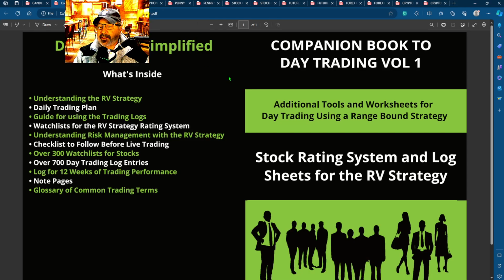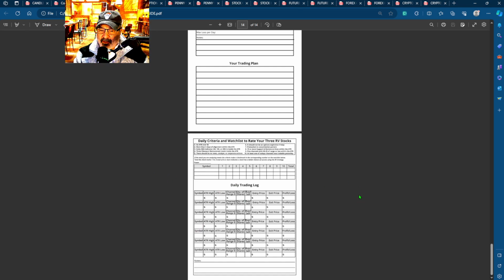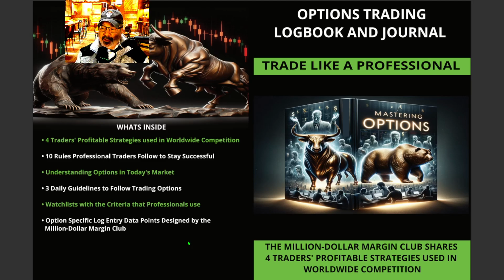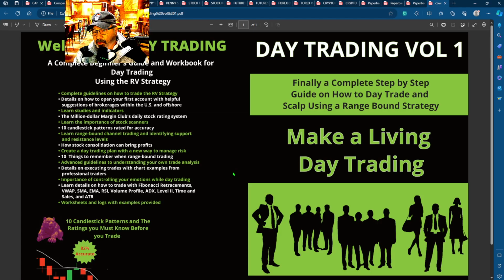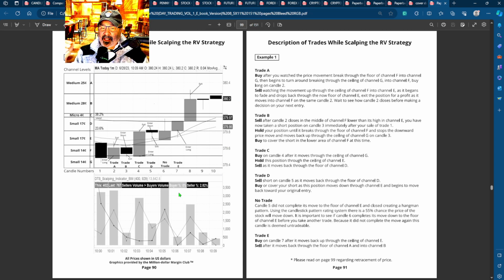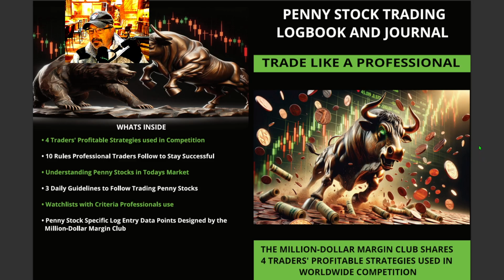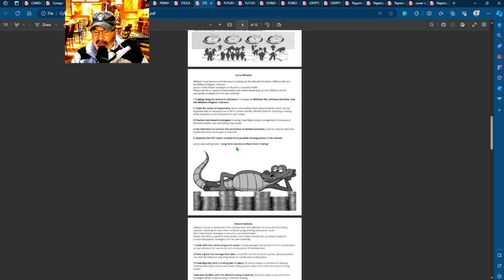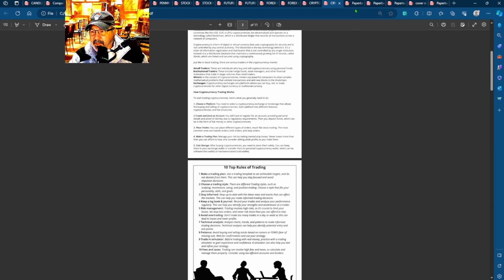PROFESSOR Reveals 20 Winning Strategies from Worldwide Competition! 107